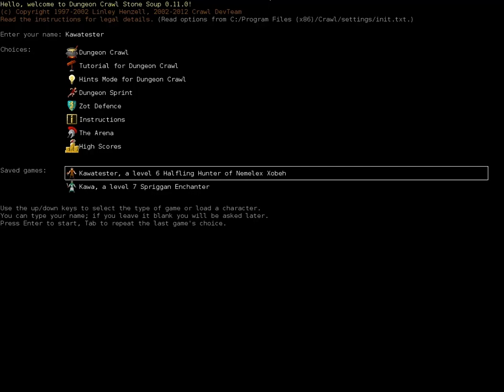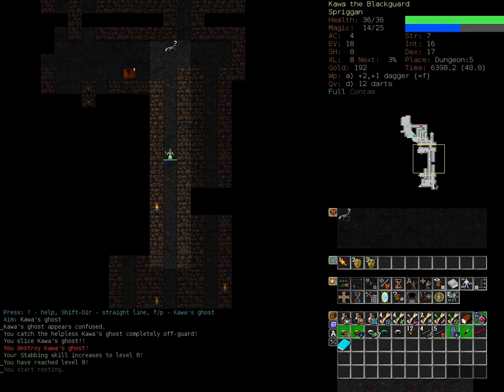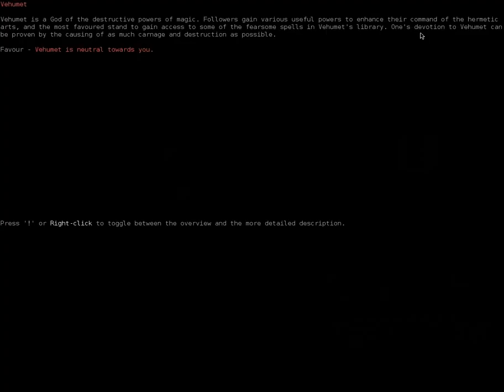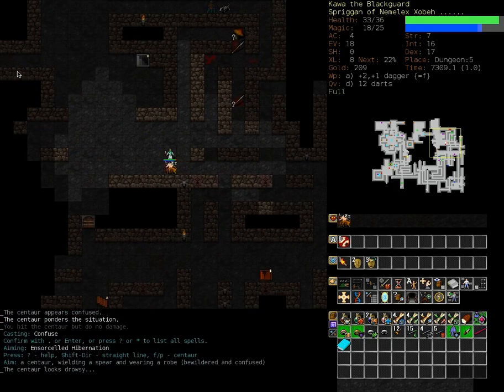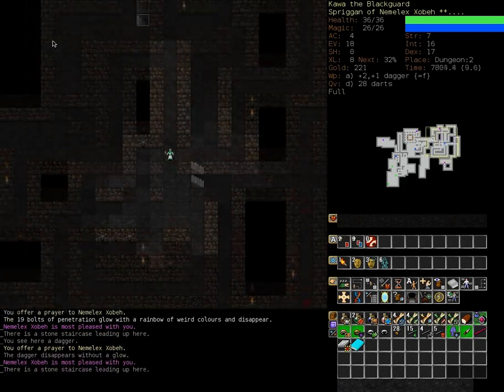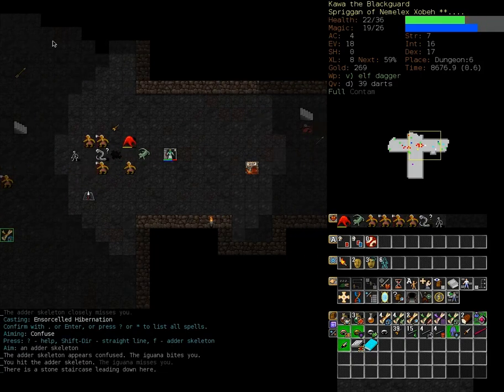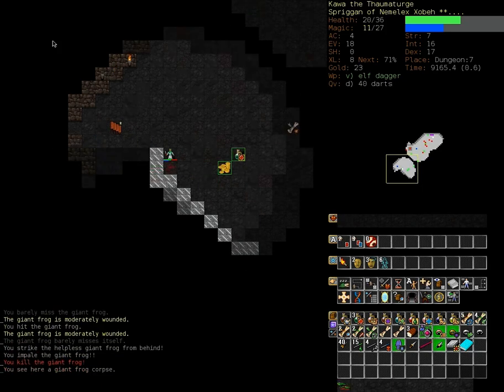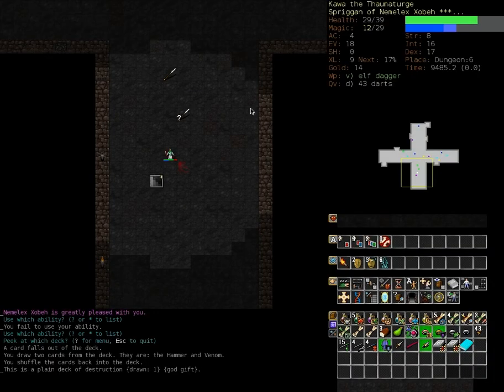The Art of Ensorcellation: a Let's Play of Dungeon Crawl Stone Soup S4E2